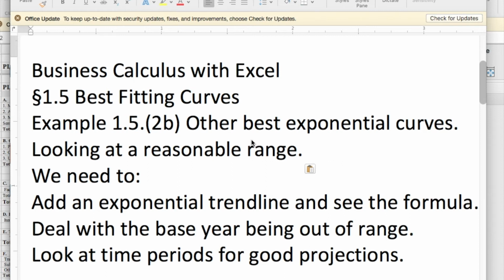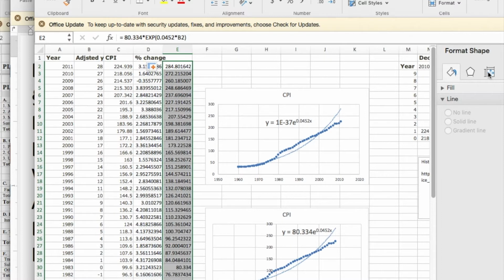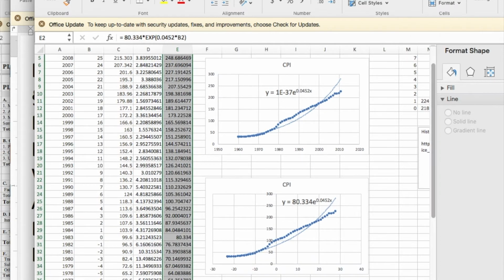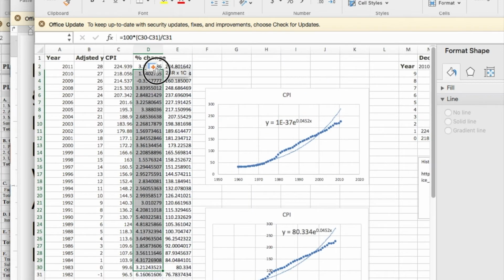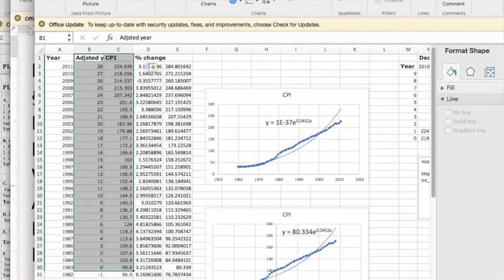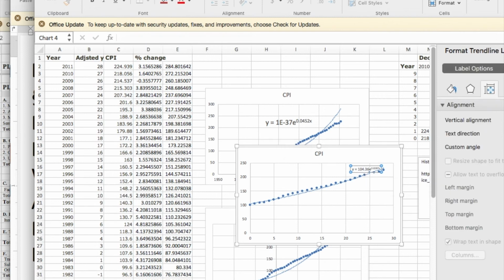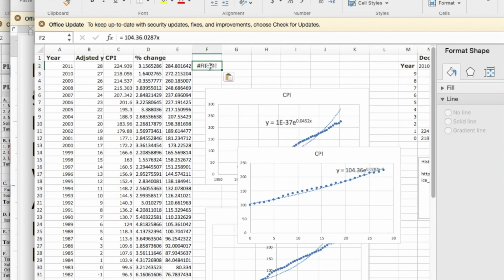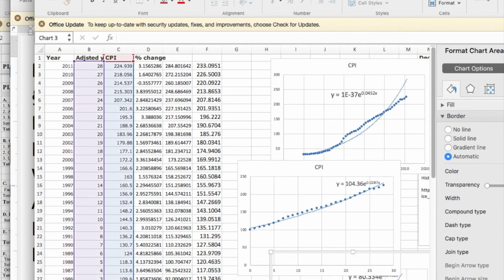Example1 5 2b Fixing domain with CPI data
Exponential fit to CPI data